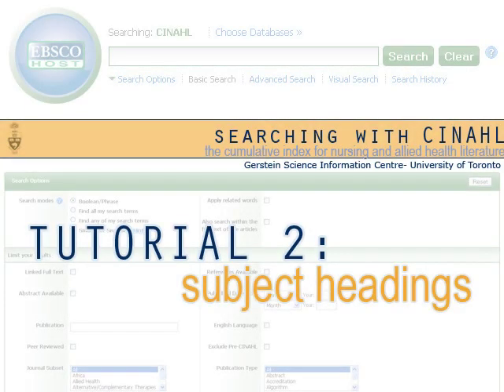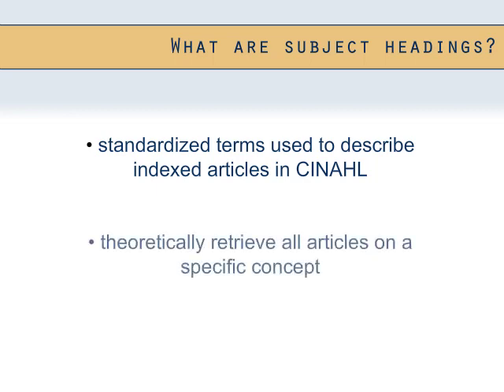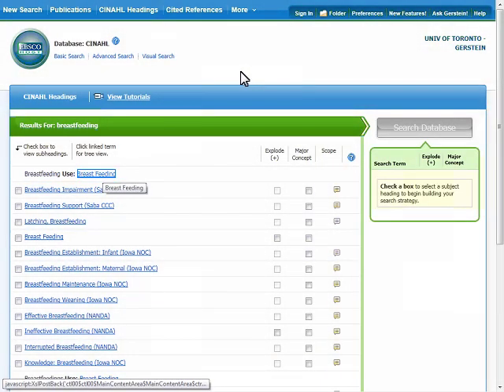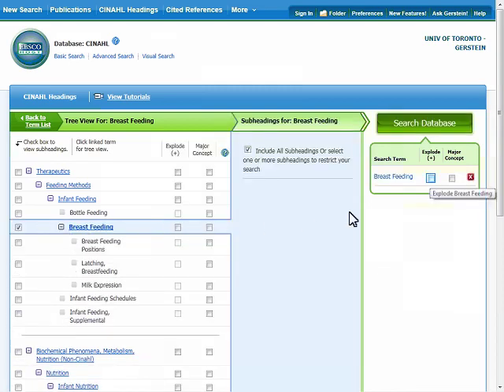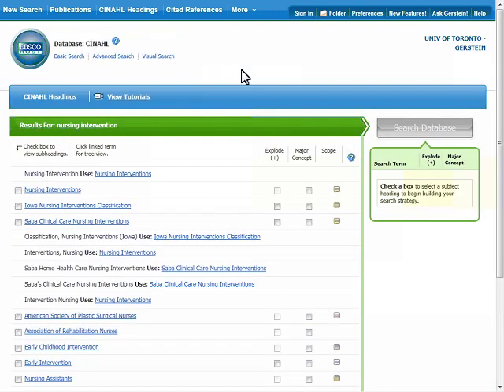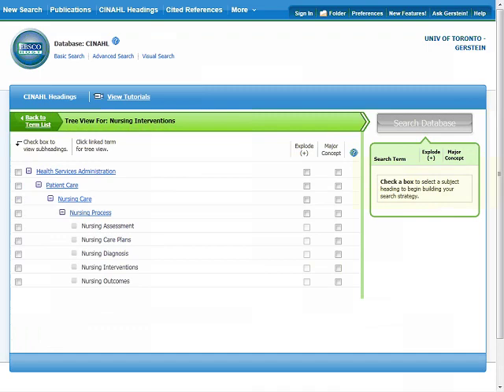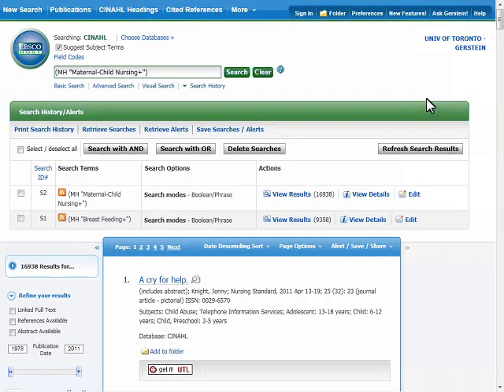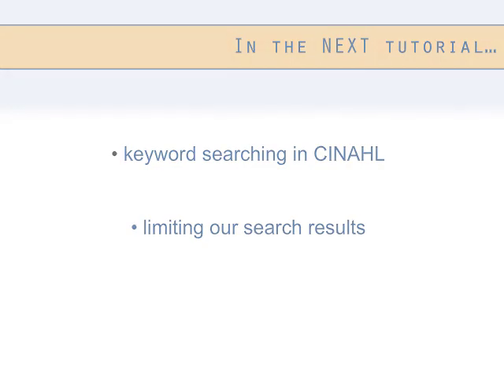Searching with CINAHL- Tutorial 2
This is the second of three tutorials which will help you search for articles in the CINAHL (Cumulative Index for Nursing and Allied Health Literature) database.